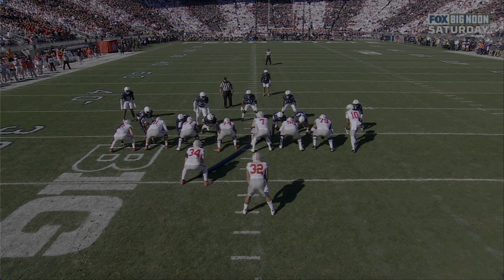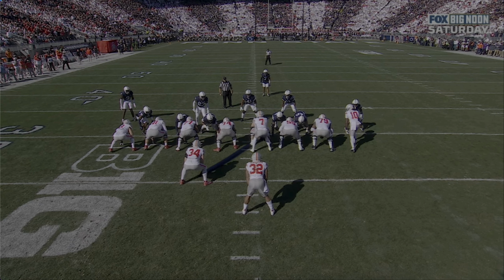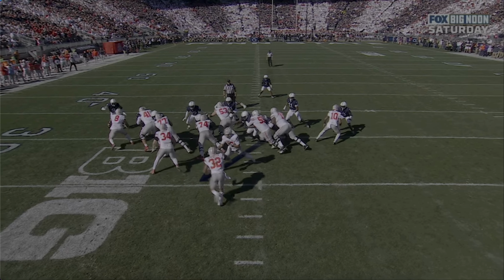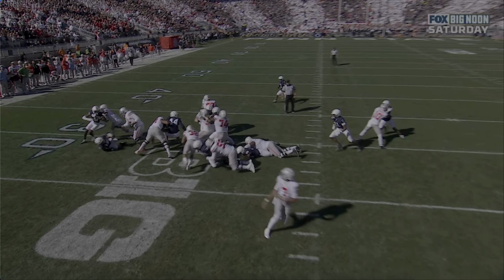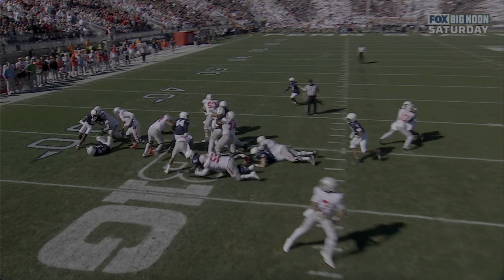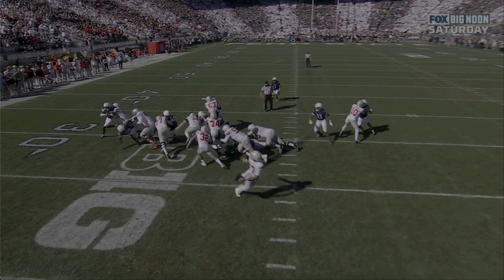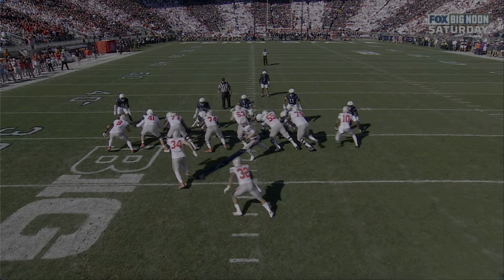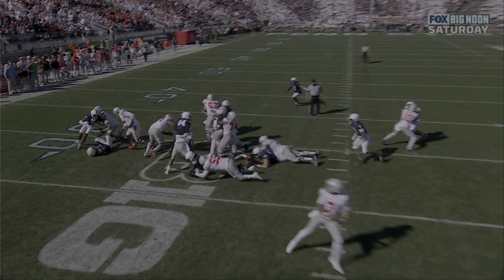Ohio State Third-Down Loss vs. Penn State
A clip from Ohio State's win at Penn State.